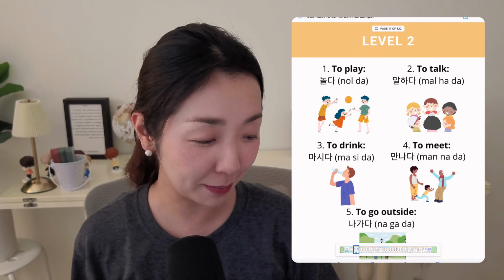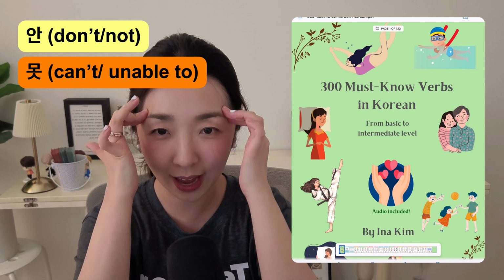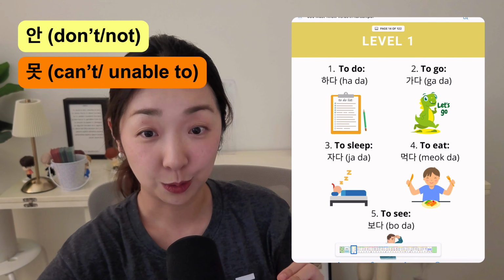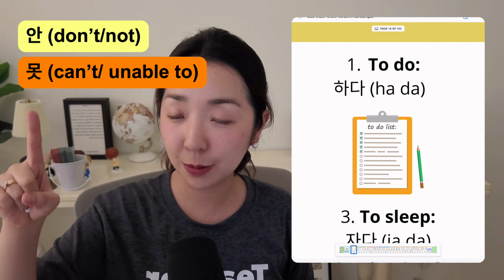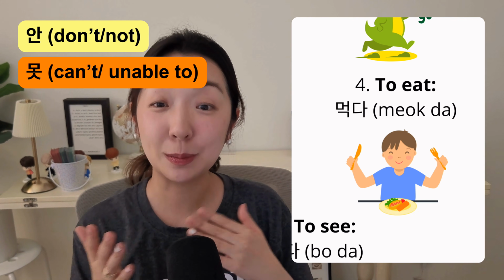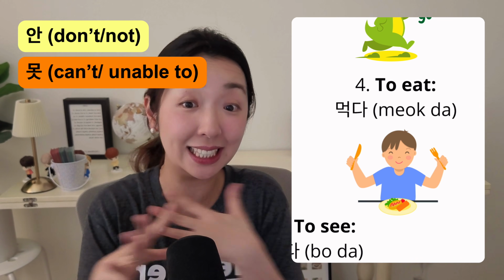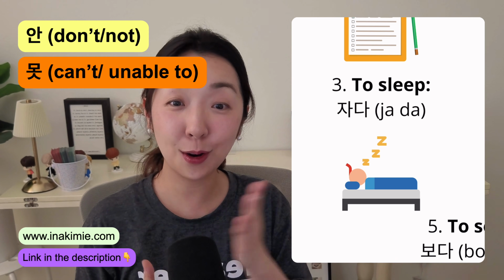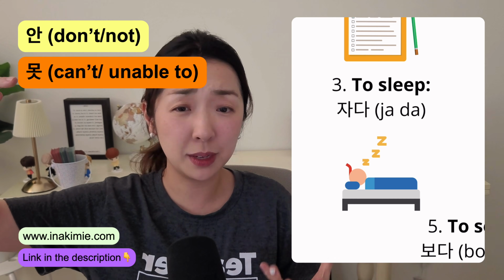안 vs 못: How to Say “Don’t” and “Can’t” in Korean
1️⃣ Sentence Freedom Course:
Learn how to make sentences in the present, past, and future tense with me!

2️⃣ The Ultimate Vocabulary Power Pack:
The Ultimate Vocabulary Power Pack Master 2,206 essential Korean words in a fun way!